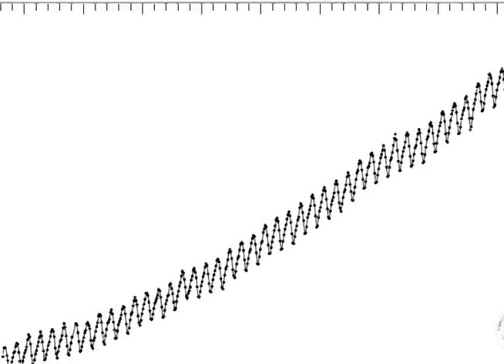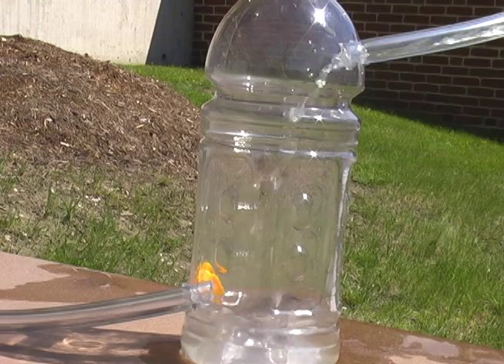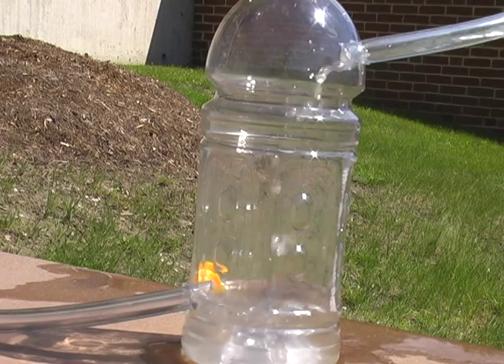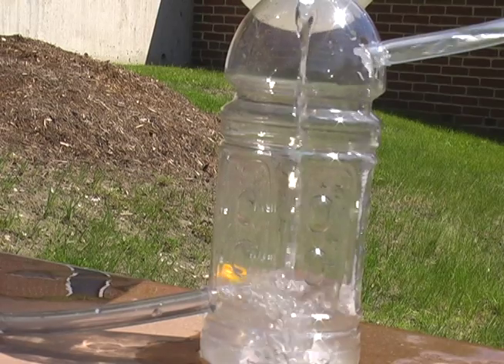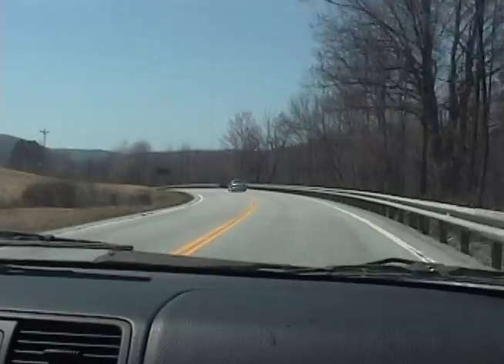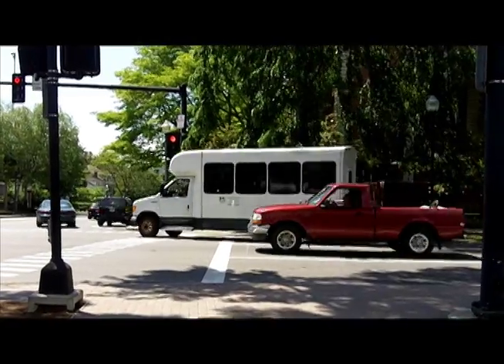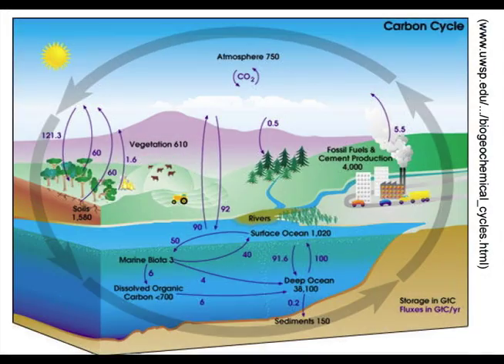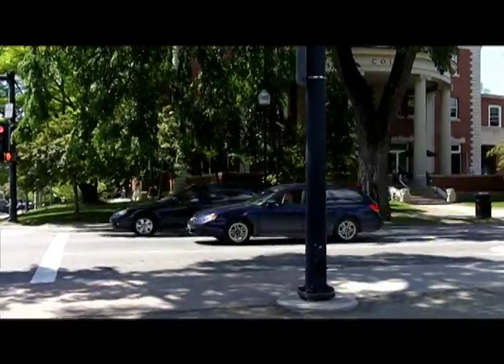What Makes the Big Green Bus Sustainable?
A short description of the global carbon cycle, with emphasis on why burning veggie oil does not increase the concentration of CO2 in the atmosphere.